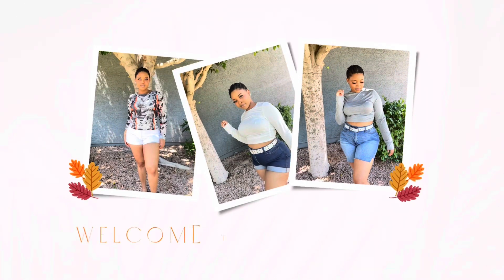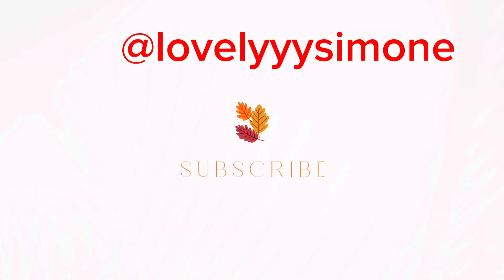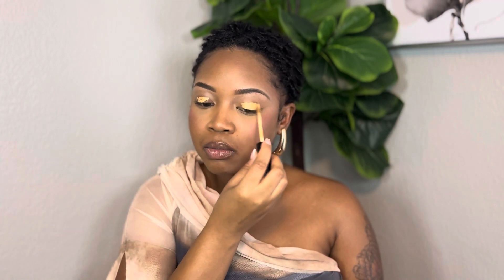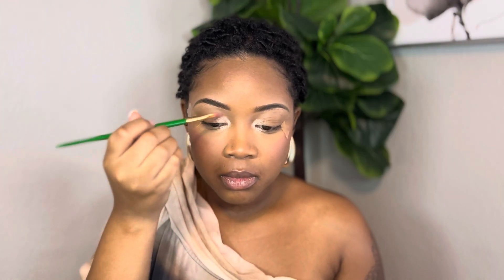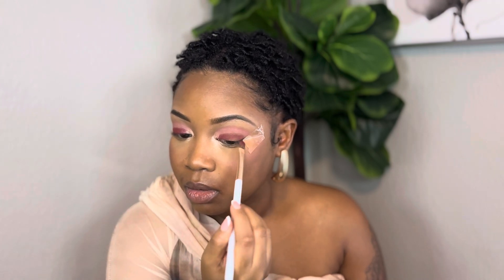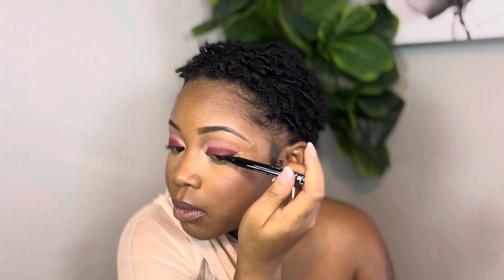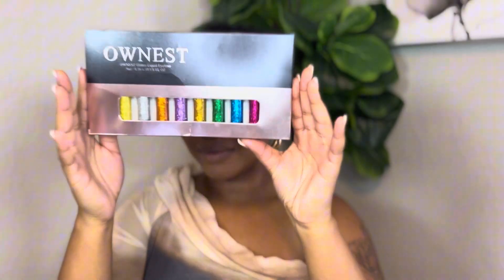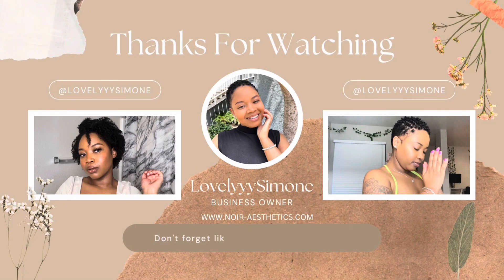EVERYDAY NATURAL GLAM | NYX REVIEW